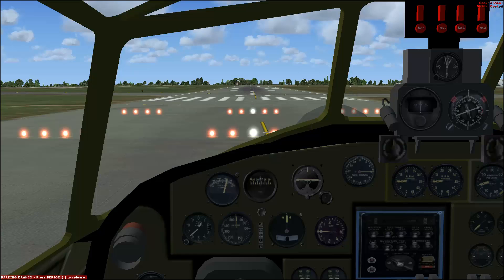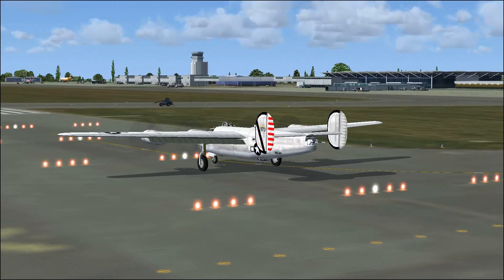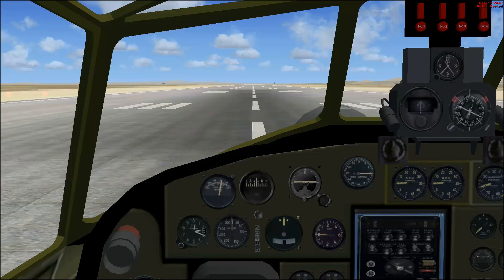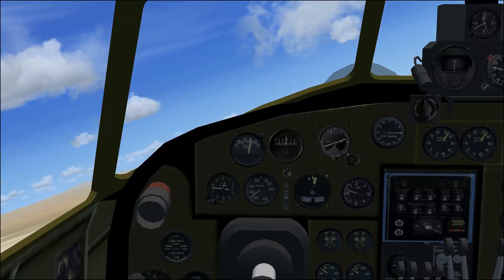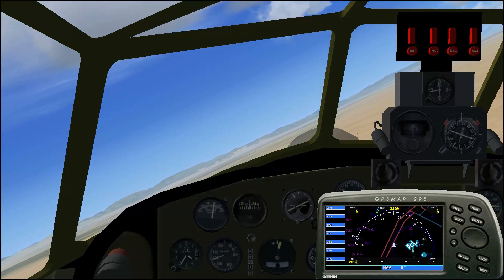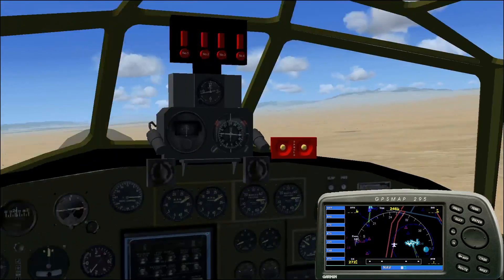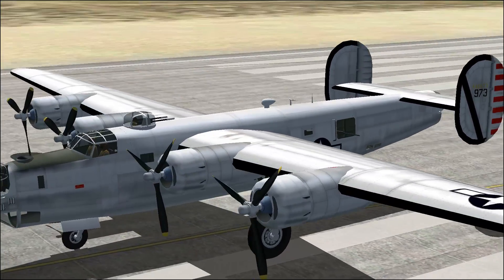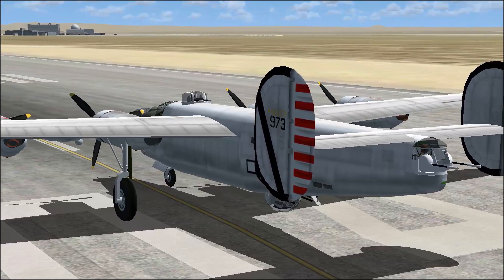Flight Simulator X Plane Spotlight - B-24 Liberator